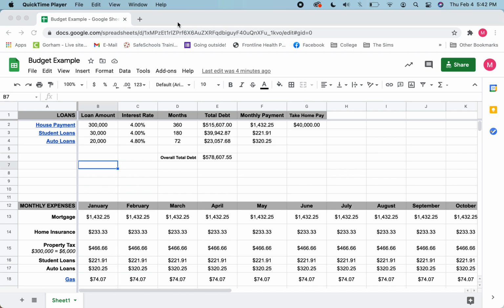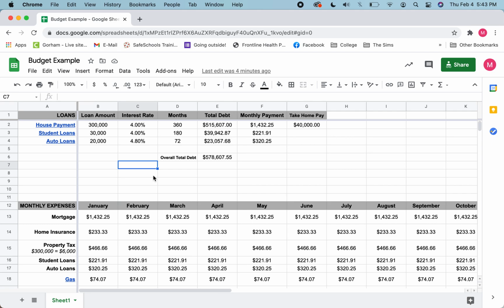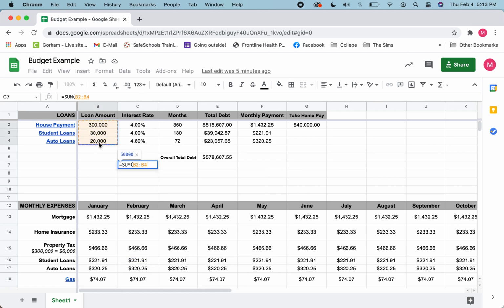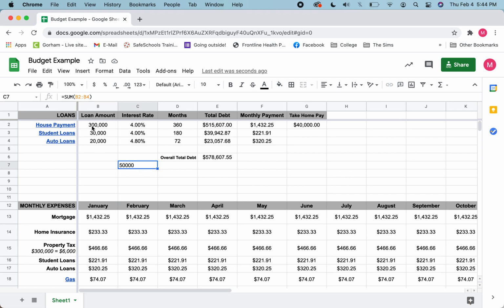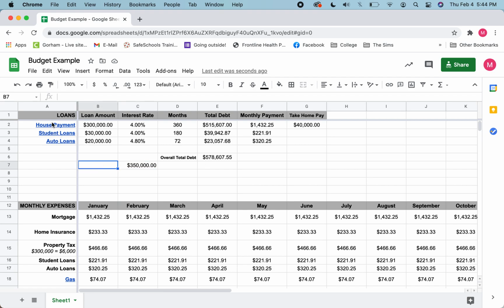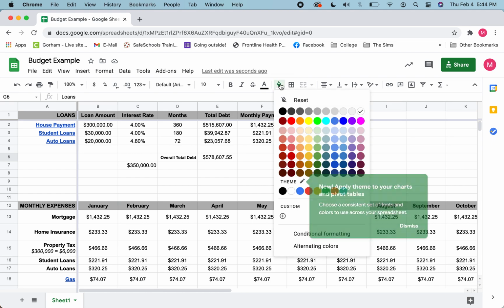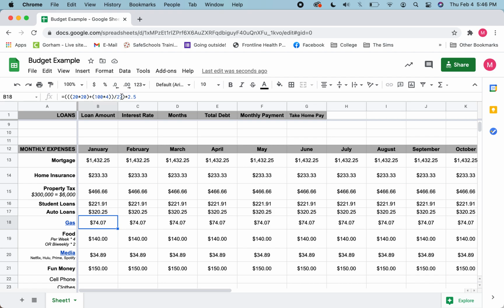Budget with Google Sheets Overview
This is a brief overview of how you can utilize Spreadsheets to determine a yearly and monthly budget.